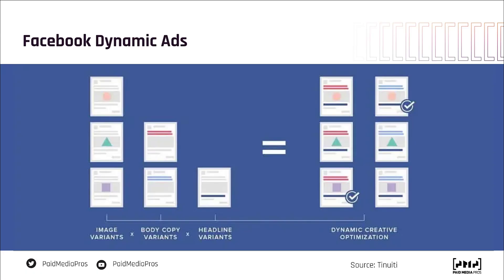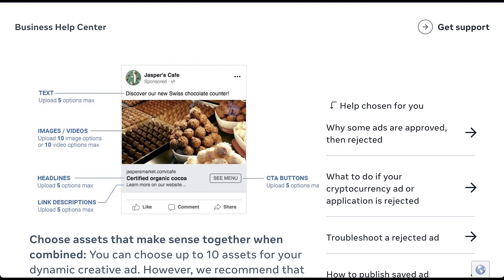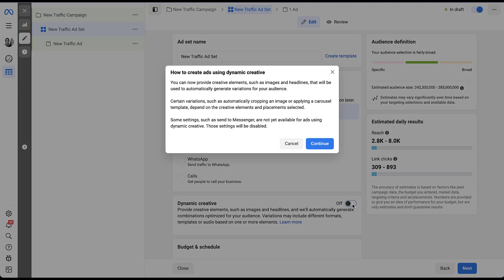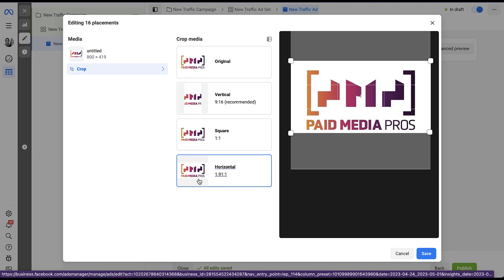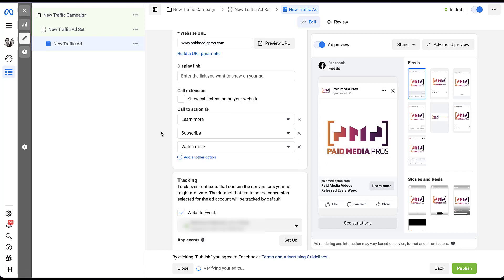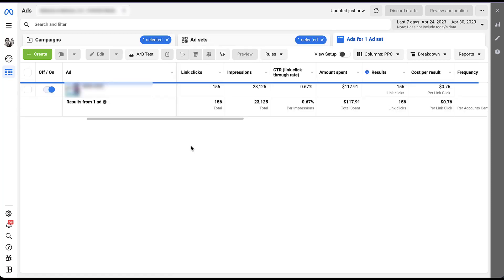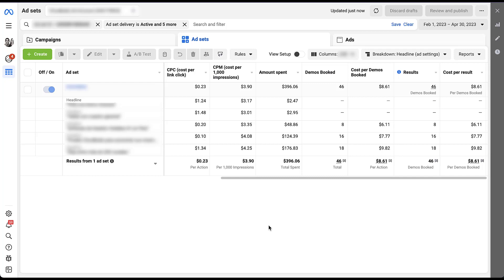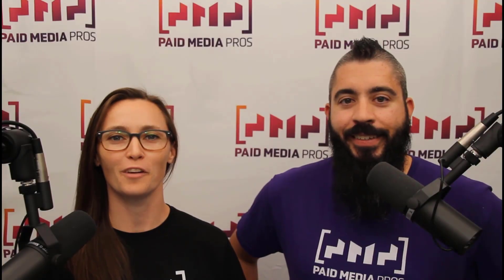Facebook Ads Dynamic Creatives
Facebook Ads Dynamic Creatives let you add multiple ad elements that the platform will then mix and match based on what it knows about each user to try and maximize performance. In this video, we'll show you how Dynamic Creatives work, how to activate and set them up, and how to view performance once your ads have been running for a while.

0:40 - Visual Overview of How Dynamic Creatives Work on Facebook Ads
2:00 - Dynamic Creative Specs & Asset Upload Limitations
2:51 - Which Campaign Objectives Dynamic Assets Are Eligible For
3:53 - Turning On Dynamic Creative Capabilities at the Ad Set Level
4:32 - Limitations When Turning On Dynamic Creatives
7:29 - Adding In Multiple Creatives, Text, and Calls to Action Line Items for Testing
9:03 - How to Preview Multiple Different Combinations of Creatives & Text
10:46 - How to View Performance for Individual Components in Facebook Dynamic Creatives
14:16 - Last Thoughts on When to Use Dynamic Creatives & When Not To